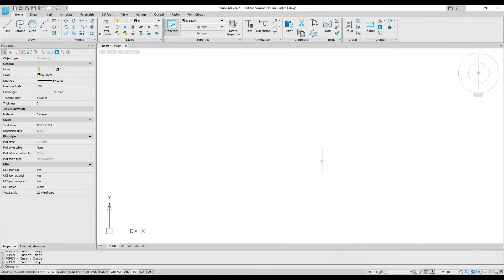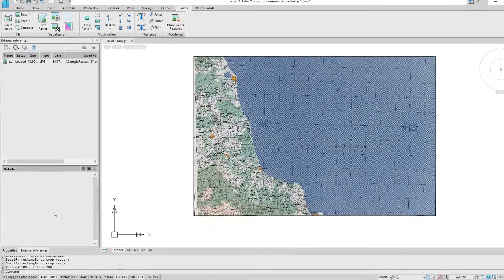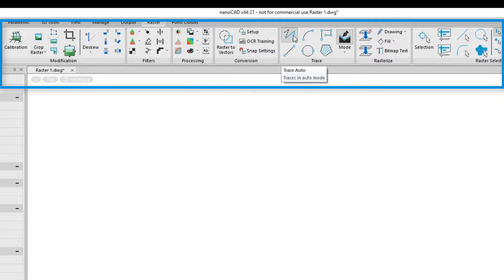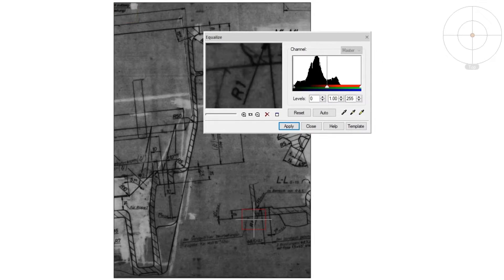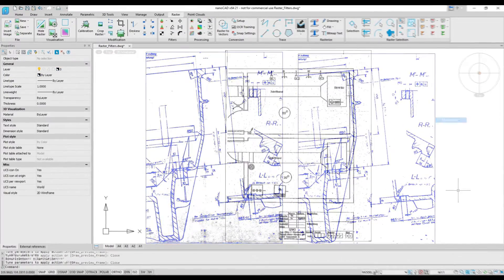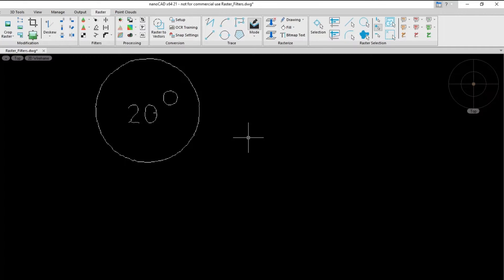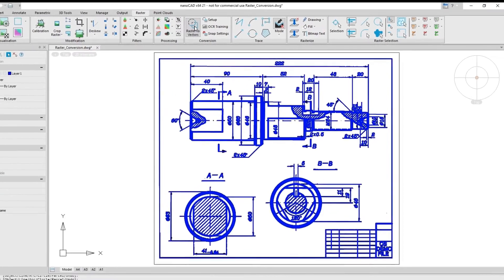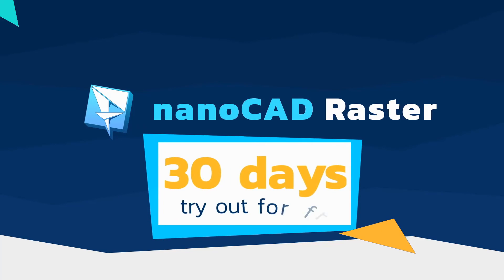Introducing nanoCAD with Raster Module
nanoCAD comes with five modules specific to the disciplines of 3D modeling, mechanical design, construction design, digital terrain modeling, and raster editing. nanoCAD on its own imports and adjusts raster images, and can save them with the DWG file.

The Raster module add high-end raster editing features like color correction and raster-to-vector conversion. In this video, you learn about:

   - The raster capabilities of nanoCAD alone
   - Additional functions added by the Raster module
   - Editing raster images with a variety of tools